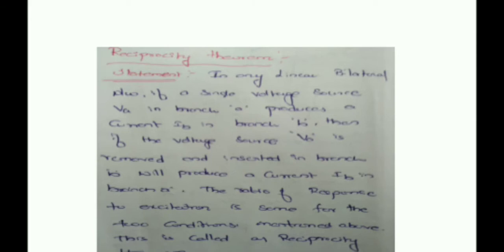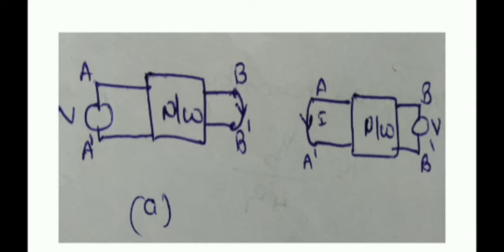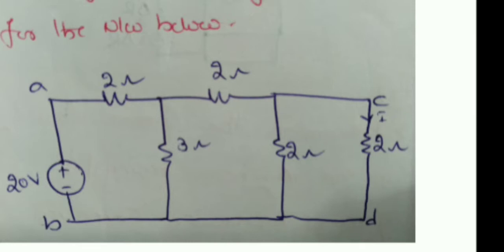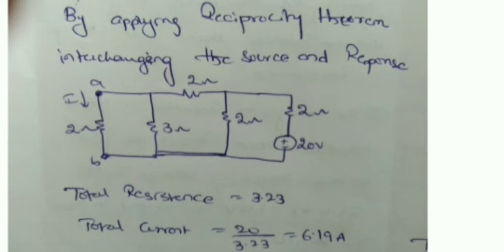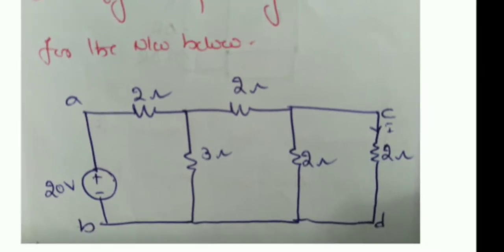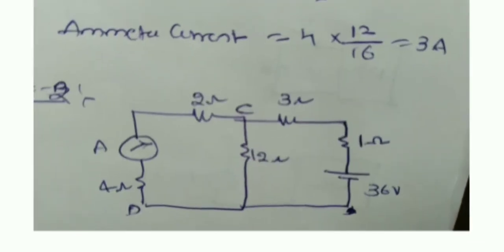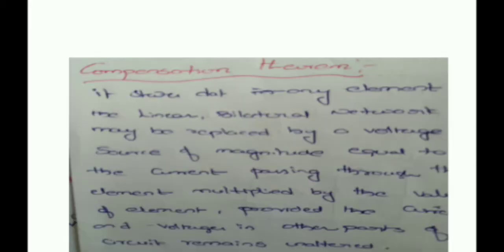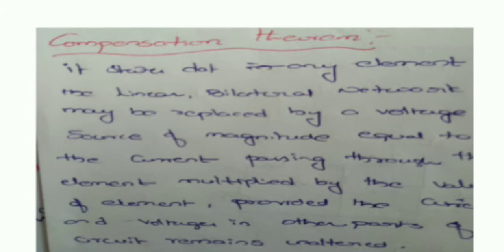Reciprocity compensation theorem duality concepts with examples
In this you will get reciprocity theorem and example problems compensation theorem with examples dual terms and duality concept with example problems